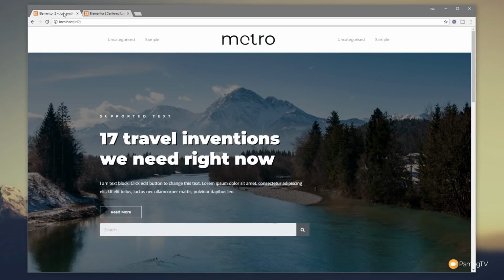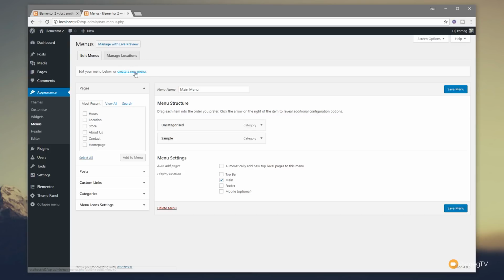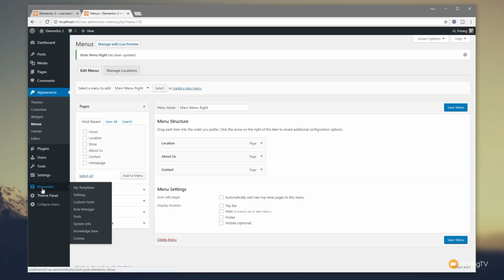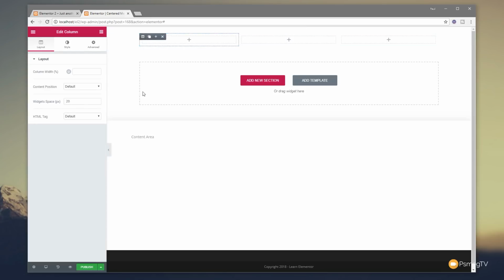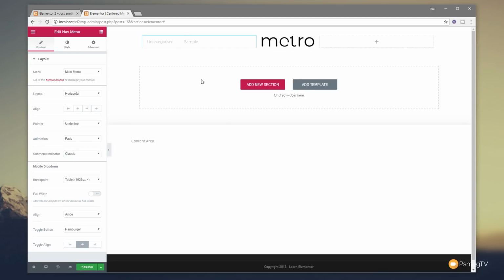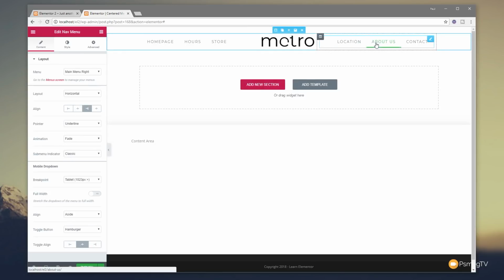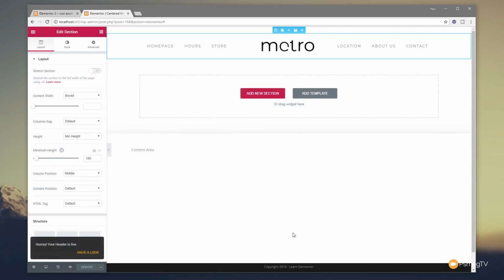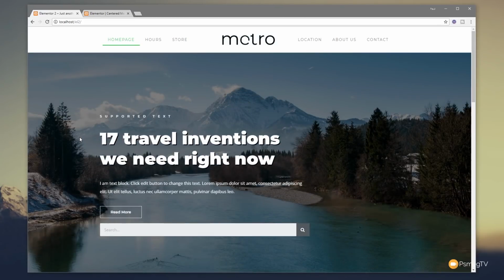Elementor Pro: Centered Logo & Navigation Tutorial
Have you ever seen the cool centered logo with a menu either side on a website and wondered how they did it? In this Elementor Pro 2.0 tutorial, I'll take you step-by-step through the process.

Once we've covered the basics, I'll also show you how to make the navigation / header sticky and transparent!